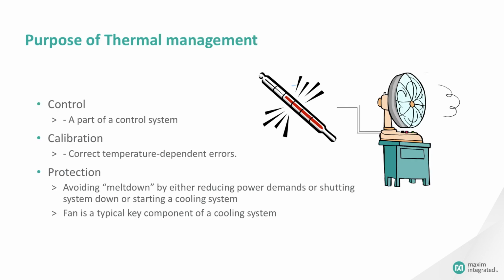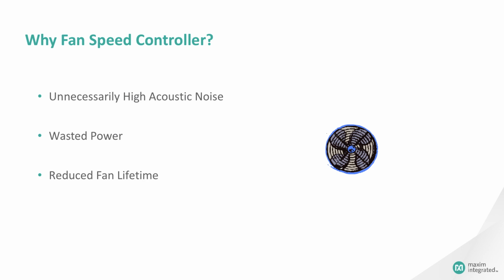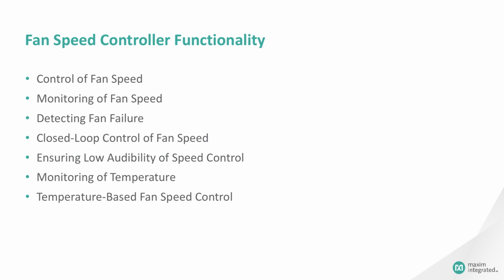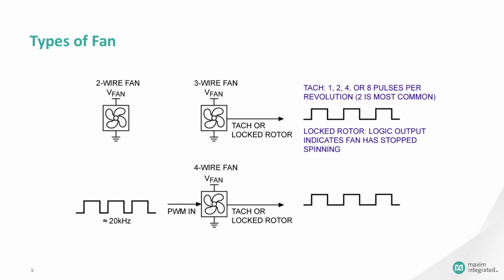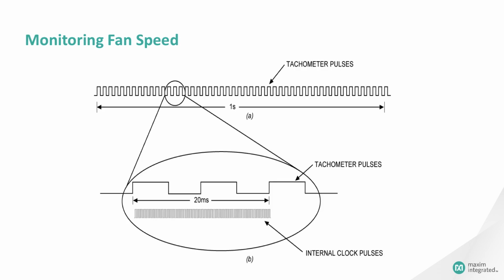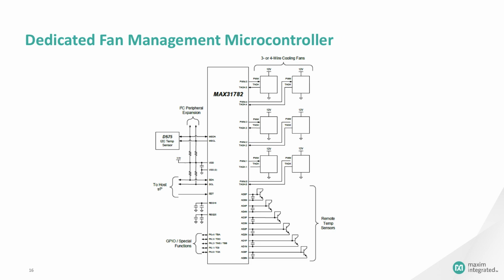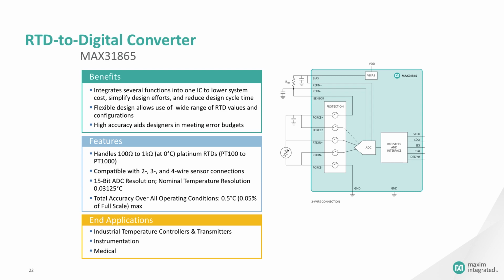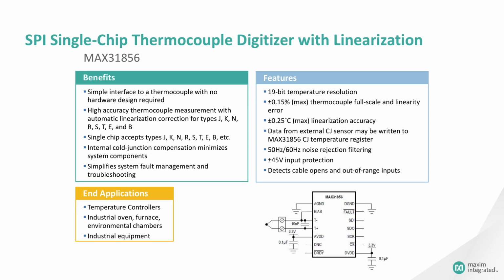Overview of Thermal Management and Fan Controllers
Learn about thermal management, examine fan controllers in detail, and see how signal conditioner products are used for non-IC temperature sensors.

00:24 Thermal Management Overview
02:53 Fan Speed Controller
17:59 Fan Control Circuits
21:48 Signal Conditioners for Non-IC Temperature Sensors